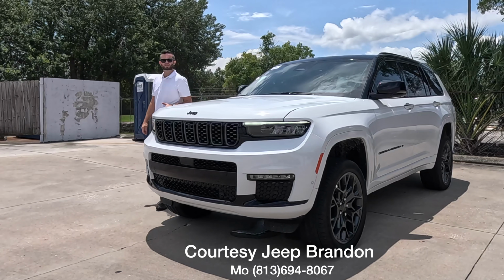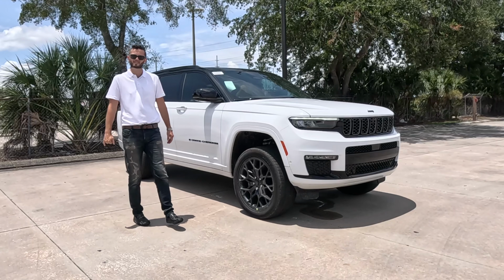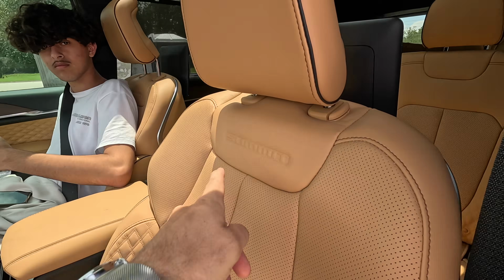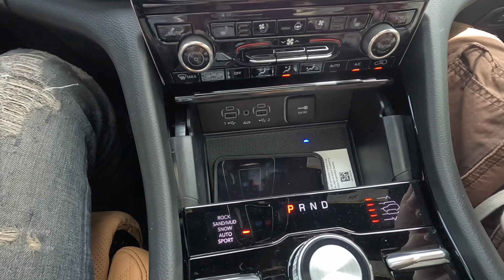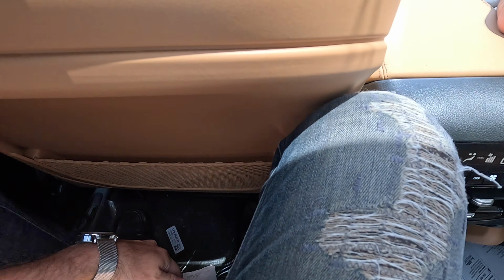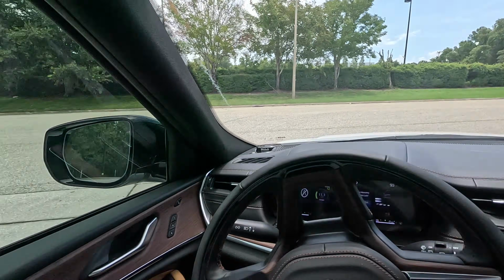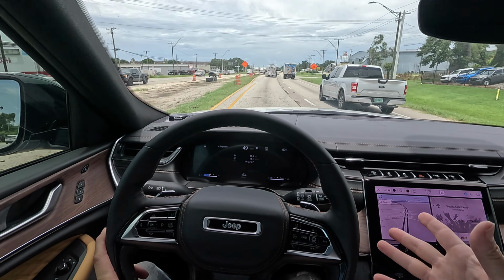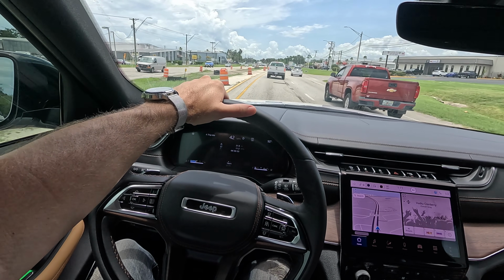2025 Jeep Grand Cherokee L Summit / Reason's to Get? Full Specs & Test Drive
The 3-row Jeep is getting ready for an update for 2026. No v8 option on the Cherokee L but best in class three row legroom and the Summit add's  quilted Nappa leather seats, genuine wood trim, and a 19-speaker McIntosh. All powered by a V6 with 293 horsepower but should you wait for the updated 2026? Join me as I go in-depth with full specifications of horsepower, mpg, price and exterior design. Then I will show you the cargo capacity, interior seating, technology, interior headroom and legroom. Oh and the best part! Take you with me for a test drive to show performance, daily driving and explain the comfort with pros and cons.

Hawkeye Rides LLC / In-depth car reviewer